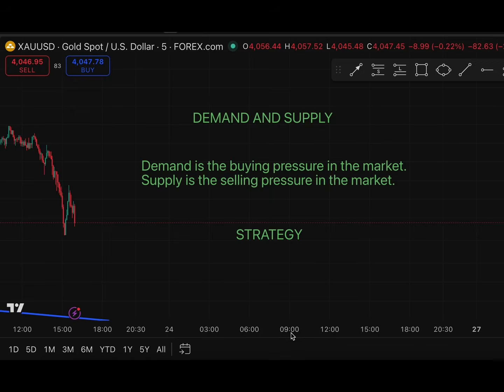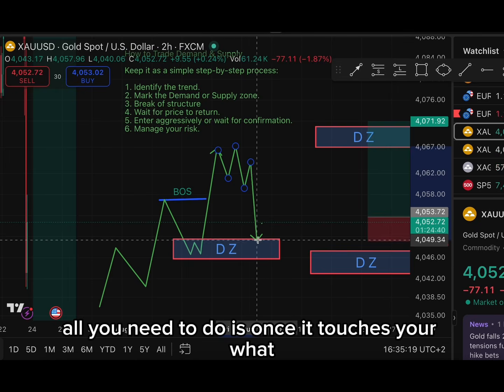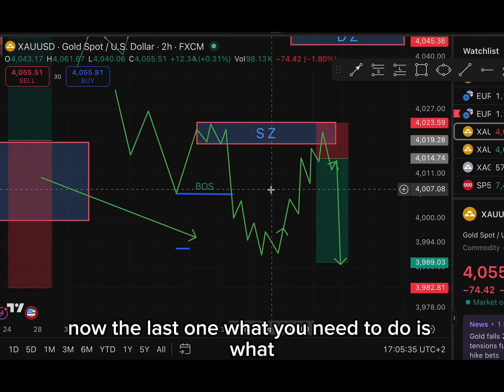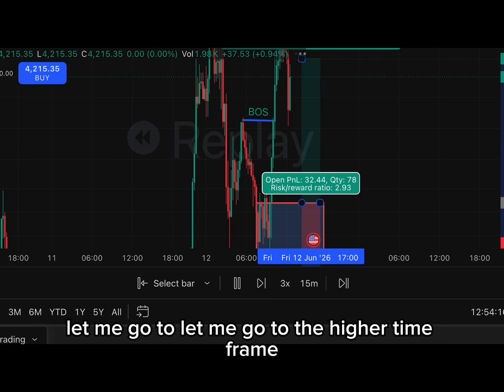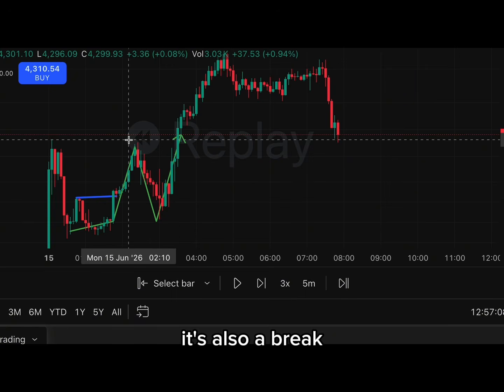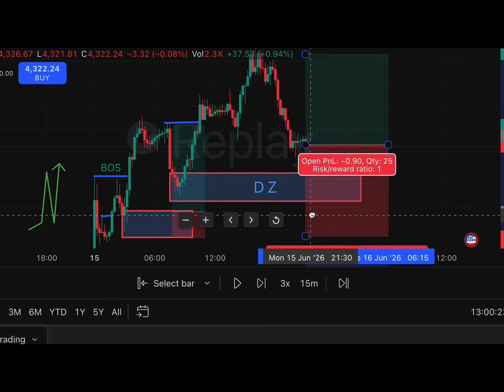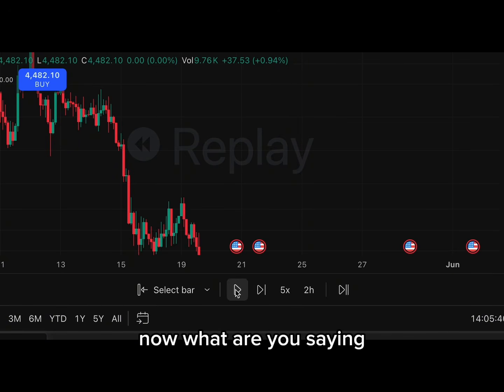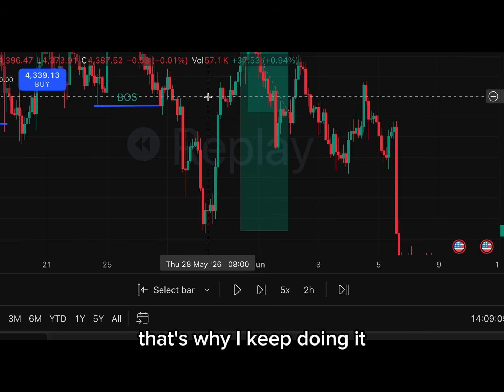Demand and supply for beginners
🔥 DEMAND & SUPPLY STRATEGY — MASTER THE MARKET 🔥

In this video, I break down Demand and Supply Trading Strategy in a simple and practical way so you can better understand how price moves in the financial markets.

📈 In this video, you’ll learn:
• What Demand and Supply really mean in trading
• How to identify strong Demand and Supply zones
• How to spot potential Buy and Sell zones
• How price reacts when it reaches these zones
• How to use Demand & Supply with market structure
• Entries and confirmations

Whether you’re a beginner trader or you’ve been trading for a while, this video will help you understand how to read the market with more confidence.

💡 Remember: Trading is about probabilities, patience, discipline, and risk management. No strategy guarantees profits, so always manage your risk and do your own analysis.

💬 COMMENT your thoughts or questions below (Positive or negatives )